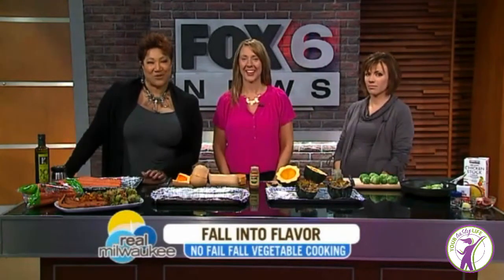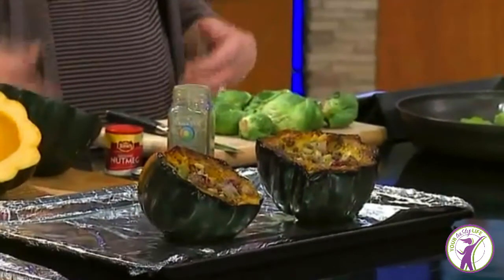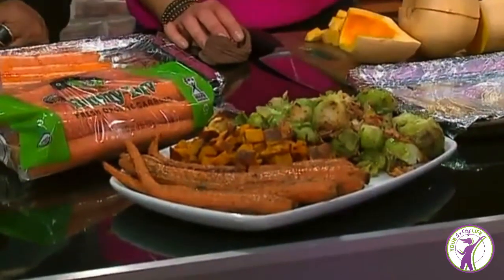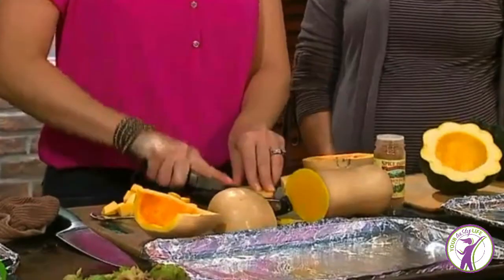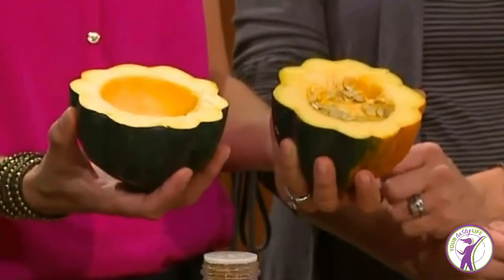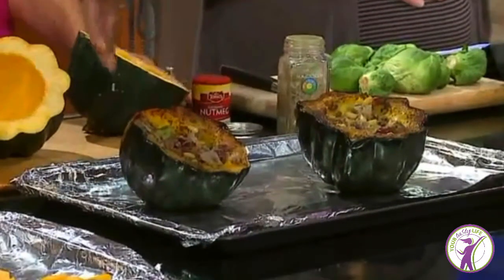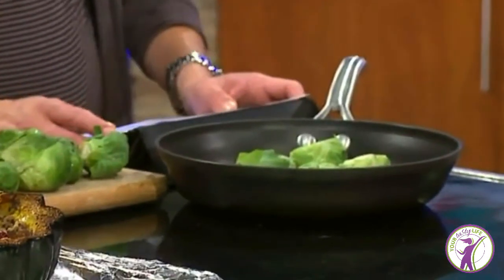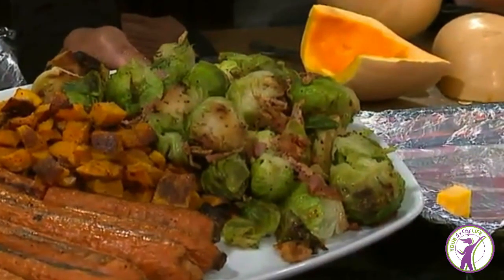How to cook fall vegetables - Easy cooking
Fail proof ways to cook up some of Fall's most yummy crops.

Lisa G., Nutrition, Diet, Weight Loss, Lose Weight, Health, Wellness, Cooking, Recipes, Work out, Fitness, Women, Dietary, Food, Tips, Advice, How to, Self Help,